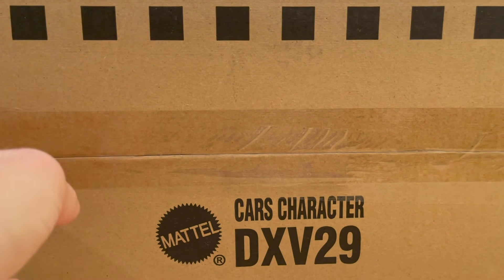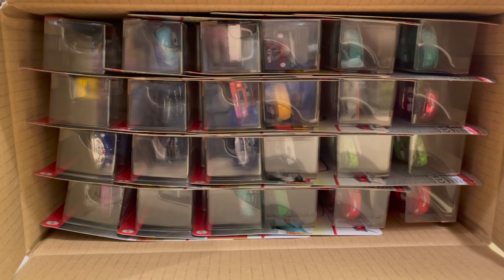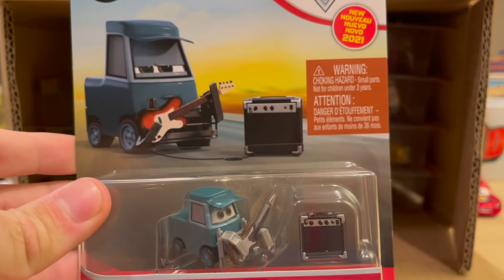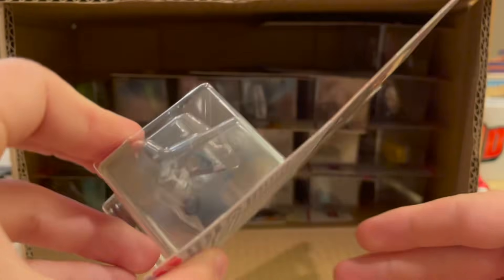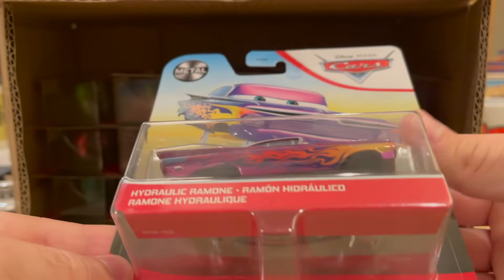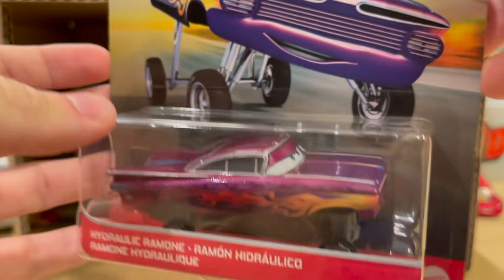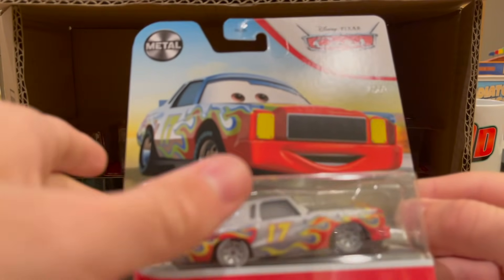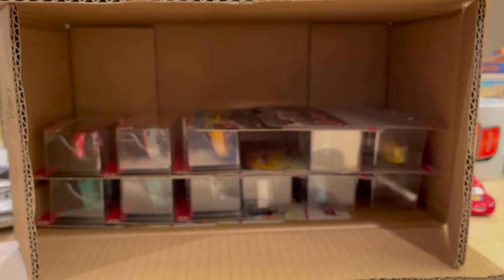Mattel Disney Cars 2021 Case M Unboxing Racing Red Lightning McQueen Millie Hydraulic Ramone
In November 2021, Mattel released 2021 Singles Case M, including two new releases: Racing Red Lightning McQueen and Millie. This is the finale singles case for the 2021 die-cast mainline.

2021 Singles Case M Contents:
(1) Easy Idle Racing Tractor
(1) Kori Turbowitz
(1) Chisaki
(1) Aiden
(1) Doc Hudson
(2) M Fast Fong
(2) Rust-eze Lightning McQueen
(1) H.J. Hollis
(1) Millie
(1) Racing Red Lightning McQueen
(1) Trainer Cruz Ramirez
(2) Darren Leadfoot
(1) Darrell Cartrip
(1) Jambalaya Chimichanga
(1) Hot Rod Junior Moon
(1) Max Schnell
(1) Flo
(1) Robert Jamjones
(1) Kris Revstopski
(1) Marlon "Clutches" McKay
(1) Hydraulic Ramone